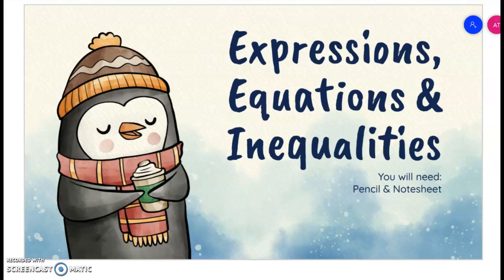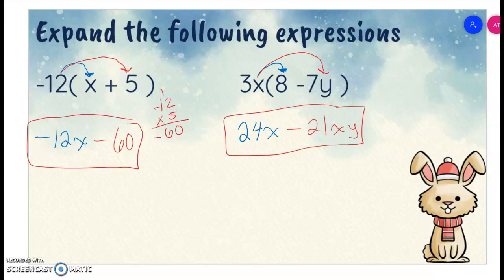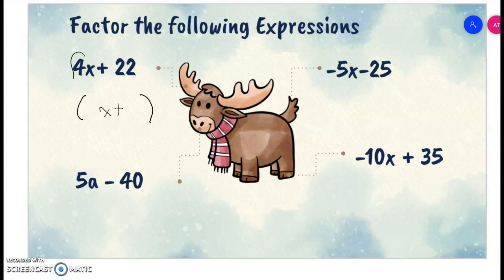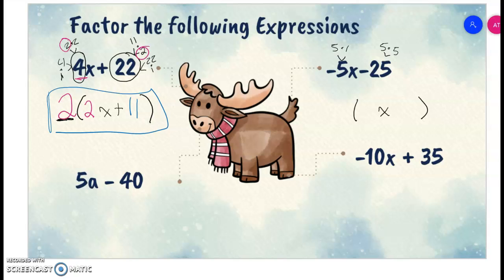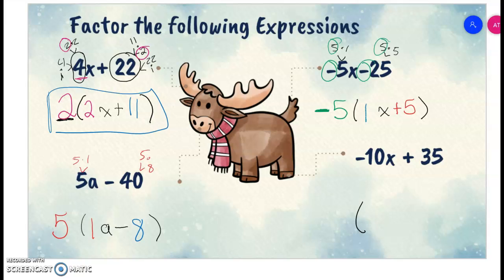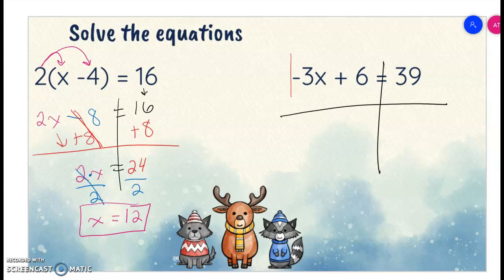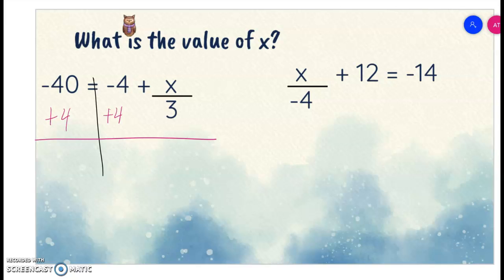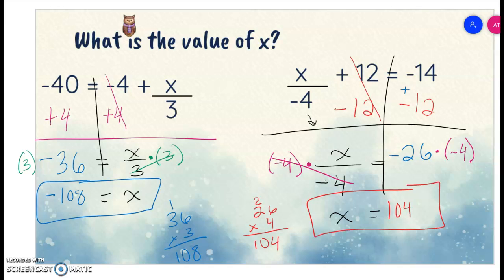Expressions & Equations PFA help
This first video is going over just expressions and equations!:) Video 2 will go over inequalities